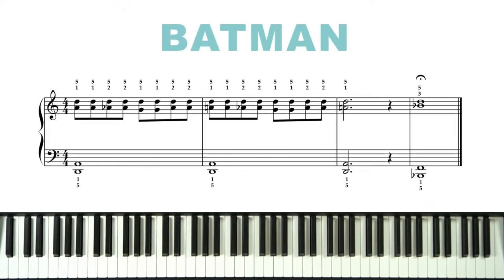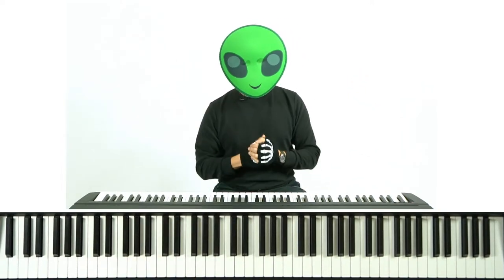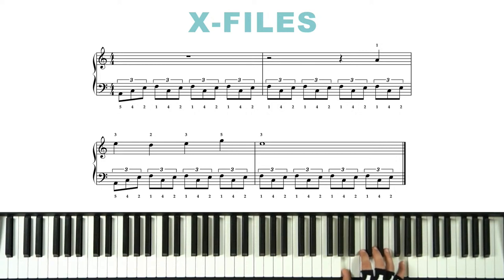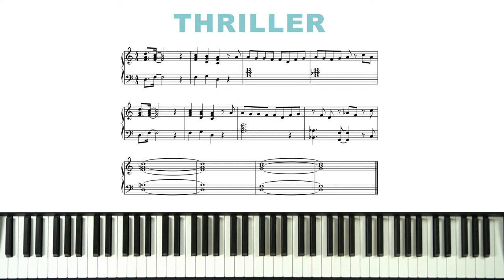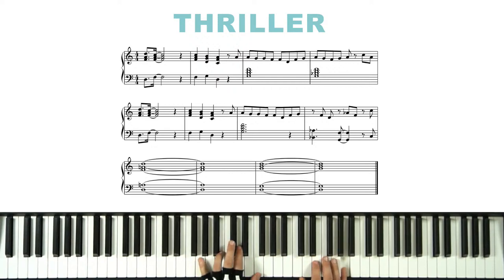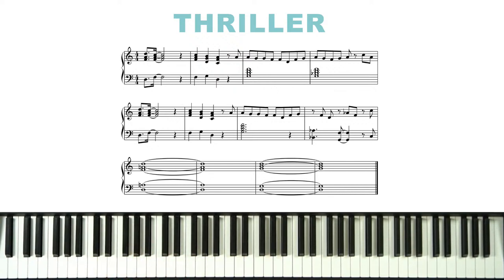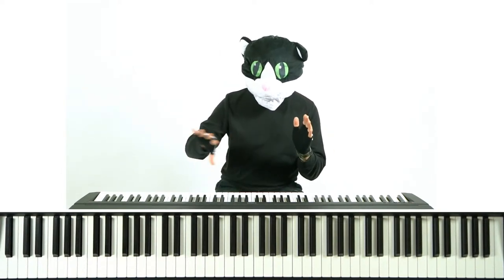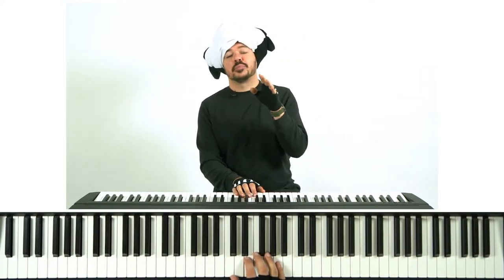(Live!) Trick or Treat? with Playground Sessions